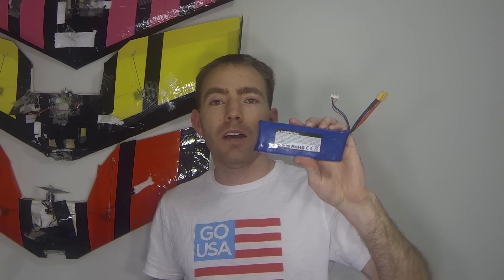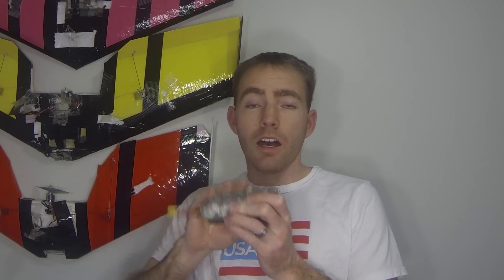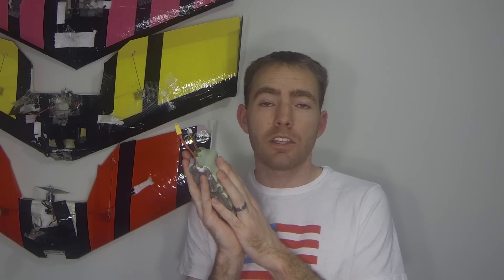Quick Tip of the Week! Lithium Ion packs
Hey everyone!
I have had a few messages and posts on videos and in the forums for me to cover the lithium Ion cells in a video. This week went a little longer since there is a little more to explain on the cells and I can make a detailed video if someone wants to see an actual assembly of the pack.

The pack in the video uses NCR18650b Panasonic cells. They are a 3400mah lithium Ion cell that have a massive energy density over Lithium Polymer (LiPo)

The Specs:

Capacity (Ah): 3.4 Ah ( 3400mAh)
Charging Voltage (V): 4.2 V
Energy (Wh): 12.2 Wh
Energy Density (Wh/L): 730 Wh/L
Nominal Voltage (V): 3.6V-3.7V
Weight (g): 46 g
Diameter (mm): 18.06 mm (+/- 0.03 mm)
Height (mm): 65 mm (+/- 0.03 mm)
Max. Discharge rate: 2C (6.8A)
Pulse current (5-6 sec.): 12A
Top (positive side): Flat top
Model: NCR18650B
Made in Japan
Made by Panasonic

Soldering or assembly of battery packs can be very dangerous. Please do not attempt this without proper understanding of heat transfer and its potential for harm when soldering batteries. These batteries can explode or leak if handled incorrectly!

All materials, clothing, and products are not sponsored and I do not have a legal obligation to promote or support any product. any reviews or mentions of a product are my own opinion and not influenced by any manufacturer.